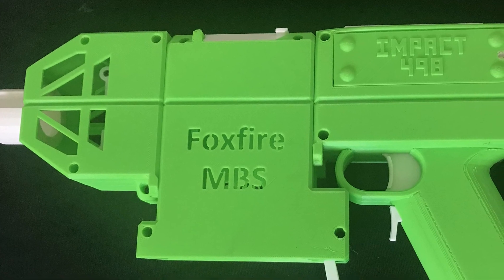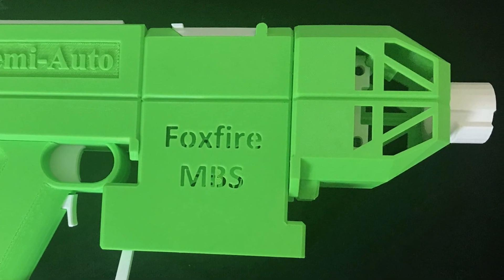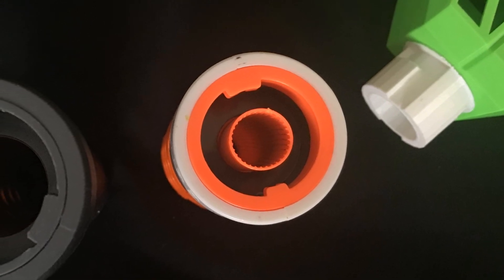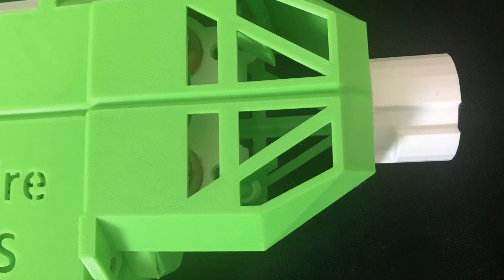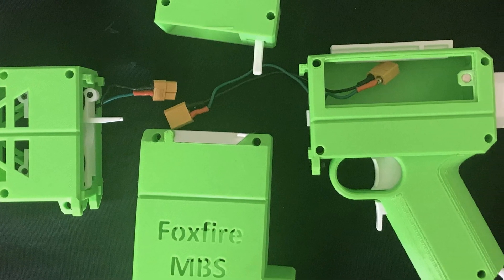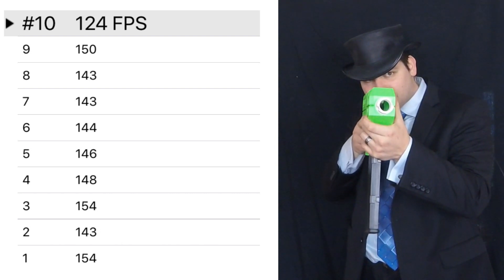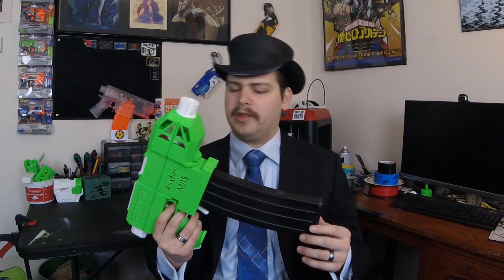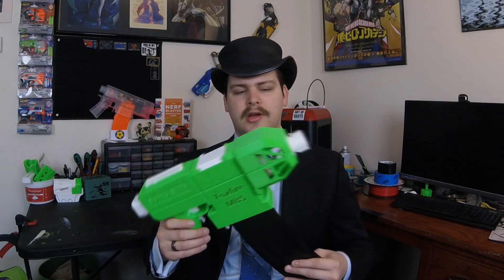Mod Overview - Applefire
Modularity at its finest. Be on the lookout for gameplay footage featuring the Applefire